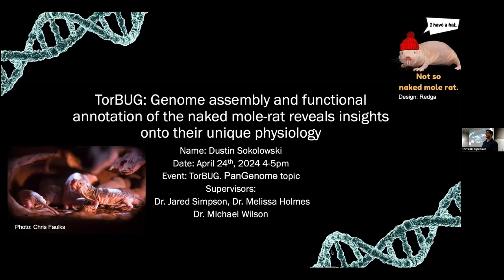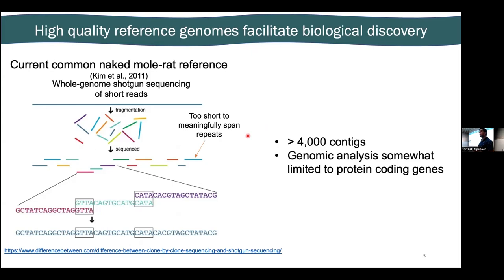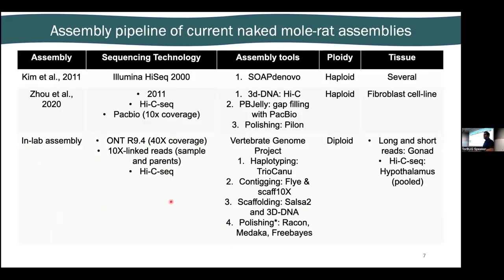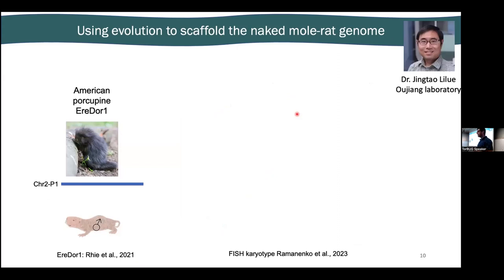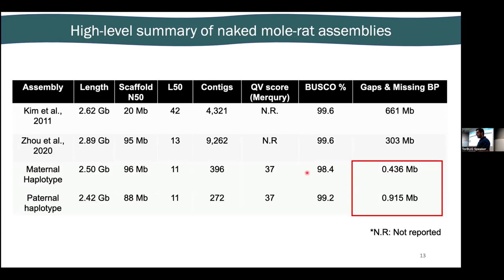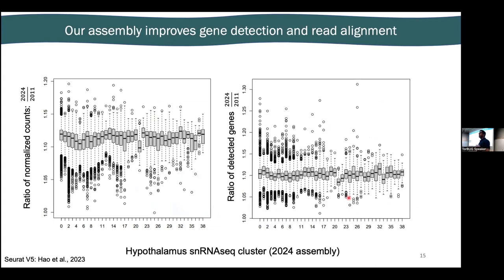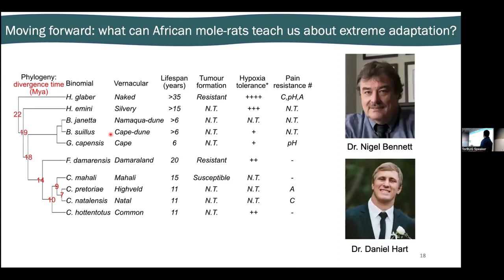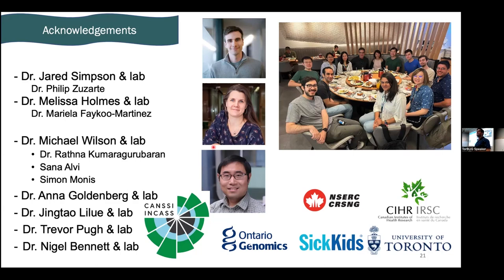Dr. Dustin Sokolowski - TorBUG Talk – April 2024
Dr. Dustin Sokolowski
Genome assembly and functional annotation of the naked mole-rat reveals insights onto their unique physiology.